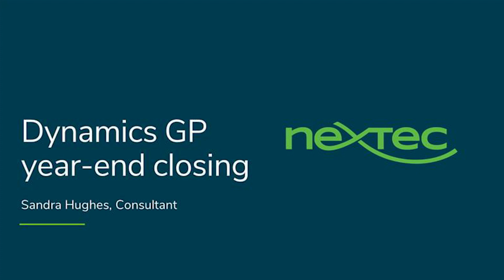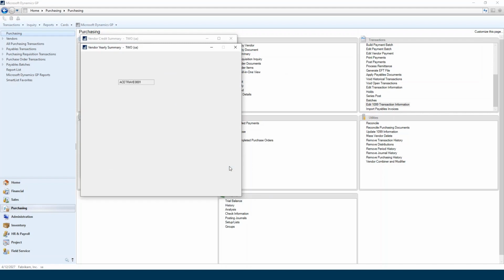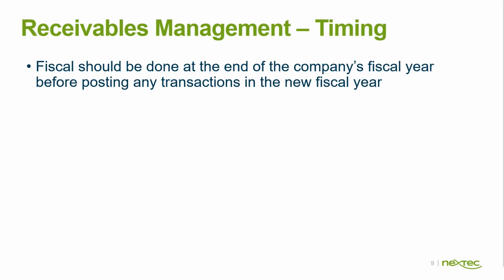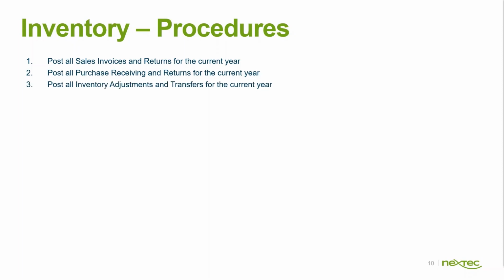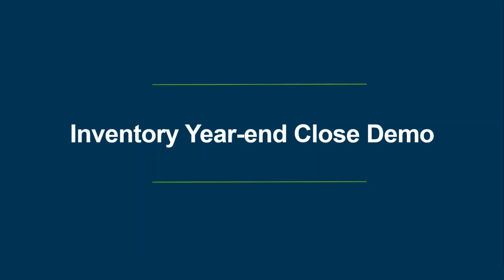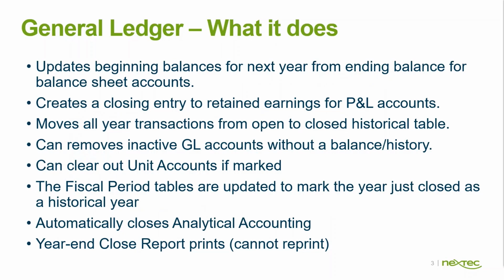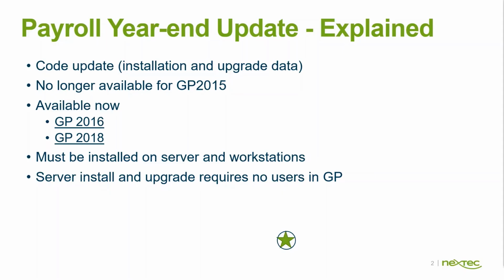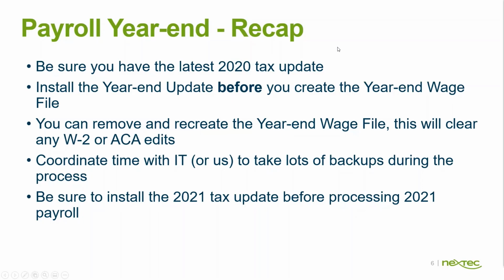Streamline Your 2023 Year-End Closing with Microsoft Dynamics GP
Learn how to use Microsoft Dynamics GP to successfully perform year-end closing processes in this step-by-step guide. We review topics such as receivables, fixed assets, sales invoices, and payroll.

NexTec Group is an award-winning business software consulting firm with over 25 years of experience. We specialize in implementing ERP and BI solutions that can manage product recalls and customer issues, track products, reduce waste and improve operations.